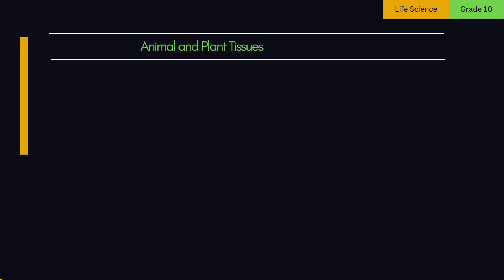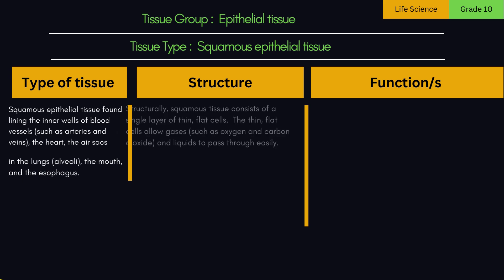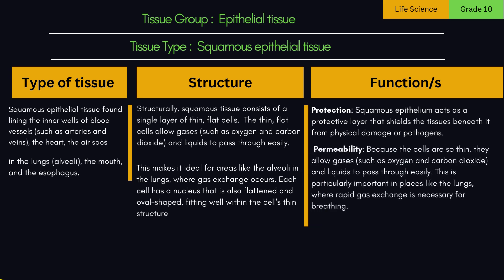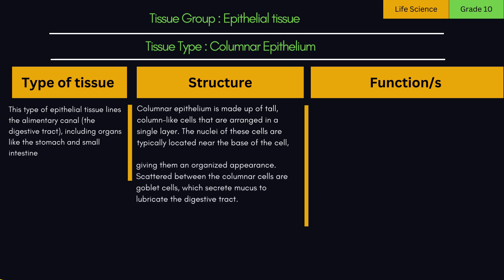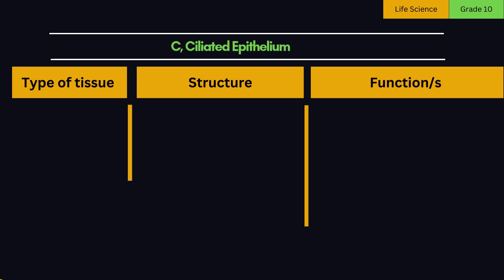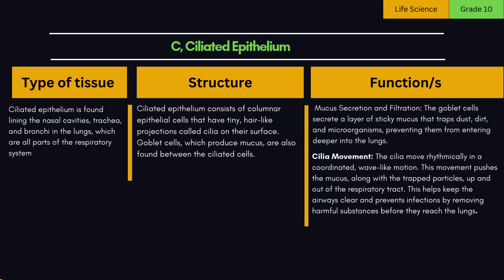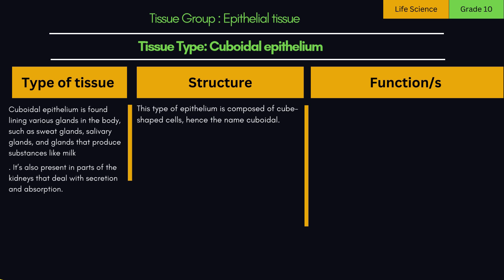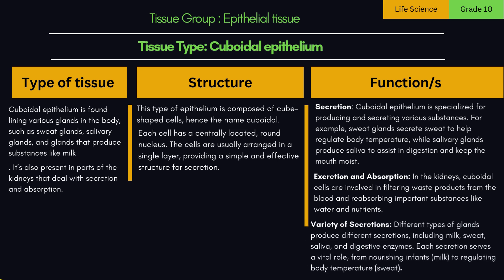Animal Tissues | Epithelial tissue | LIFE SCIENCE GRADE 10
Animal Tissues | Epithelial tissue  | LIFE SCIENCE GRADE 10 @acemyexams1
Welcome to our in-depth exploration of animal tissues, specifically focusing on epithelial tissue! This video is designed for Grade 10 Life Science students and covers essential concepts related to tissues in the animal body.

In this episode, we delve into the definition of tissues and the various types that exist, including epithelial, connective, muscle, and nerve tissues. You will learn about the distinct types of epithelial tissues:

Squamous Epithelial Tissue: Discover its unique structure and functions, including protection, permeability, and friction reduction.
Columnar Epithelium: Explore how this type of tissue aids in absorption and mucus secretion within the digestive tract.
Ciliated Epithelium: Understand its role in respiratory protection and the movement of mucus.
Cuboidal Epithelium: Learn about its importance in secretion and absorption, especially in glands and kidneys.
Additionally, we will touch upon the various connective tissues and their functions, including areolar, dense connective tissue, cartilage, bone tissue, and blood, highlighting how these tissues support and connect different parts of the body.

This video is packed with informative content that will enhance your understanding of animal tissues and their significance. Perfect for students looking to grasp the fundamentals of epithelial tissue and beyond!